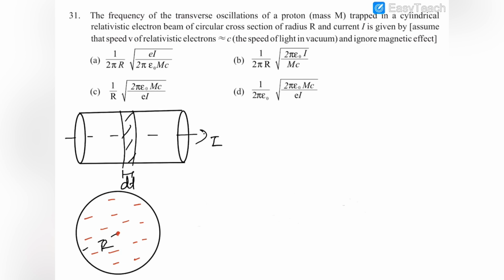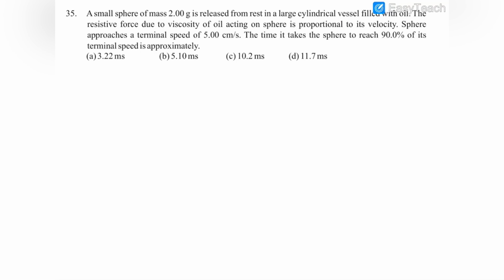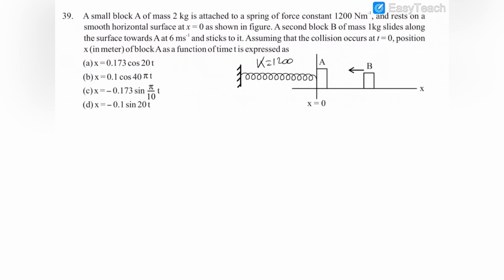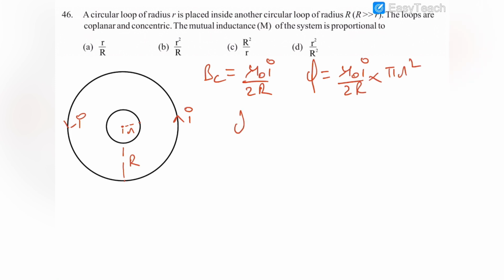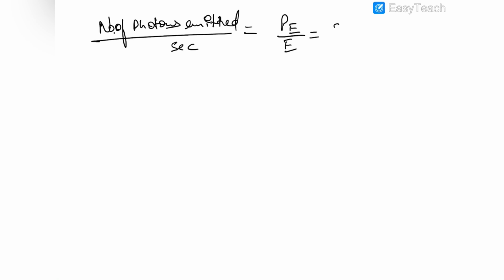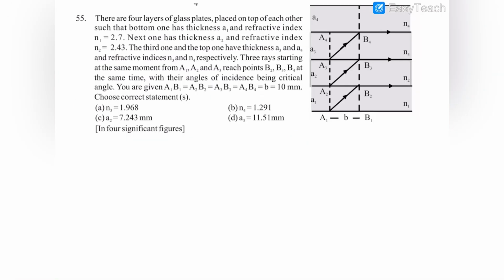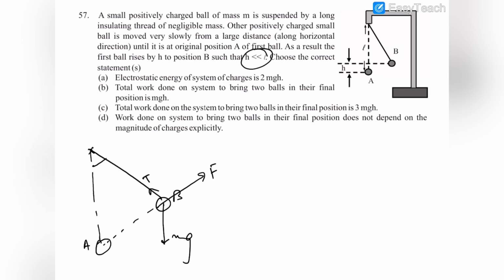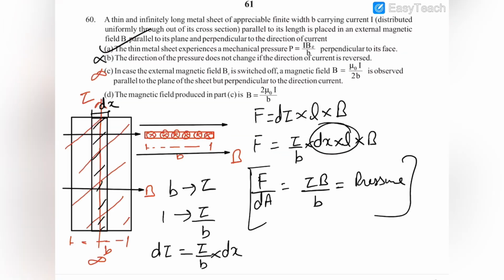NSEP 2022 detailed solution for questions 31 to 60 | Physics Olympiad 2022 stage 1